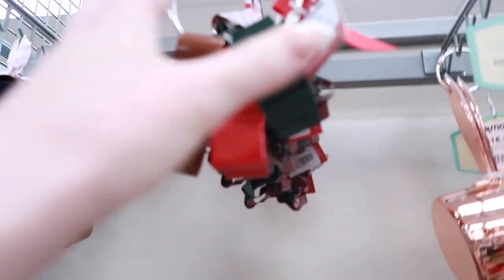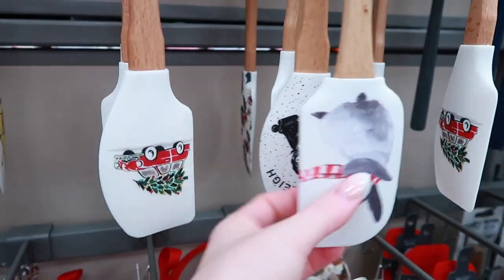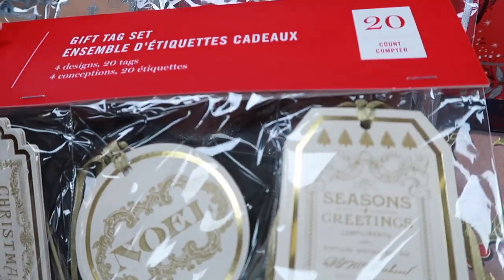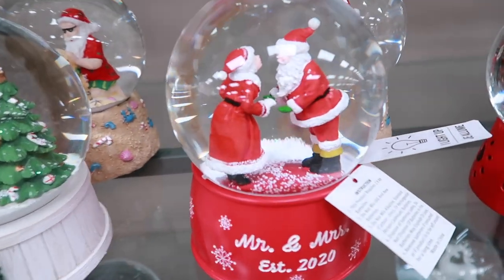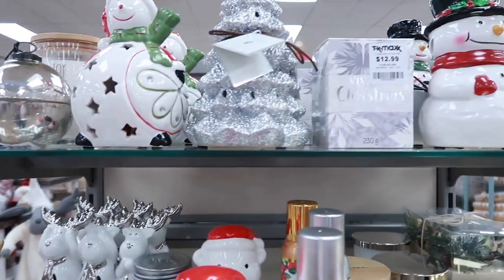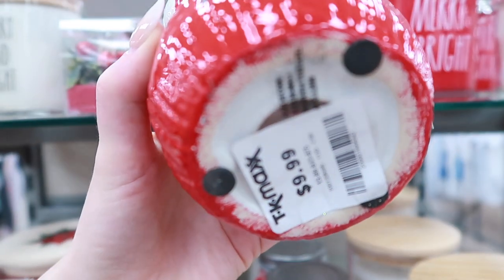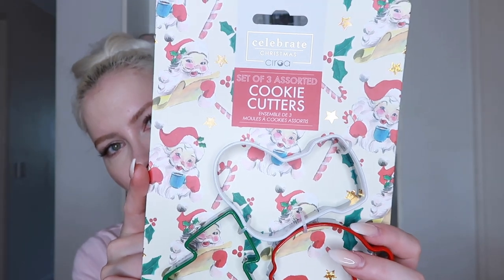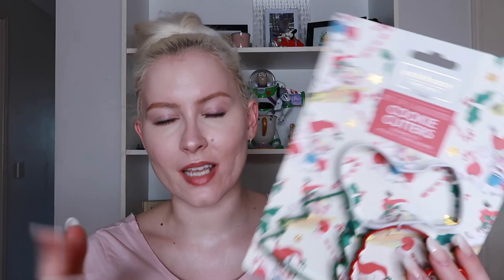Come to TK MAXX with me | Christmas 2020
Hi There!

For the video today I wanted to bring you along with me to TK Maxx to see what they have for Christmas 2020!

Click here for similar videos 💕

My name is Bekki and I make videos on all things that interest me; pinup style, makeup, movies + tv, travel and occasionally storytime/chatty videos.
I hope you find my videos interesting!

Youtube; Bekkibygone